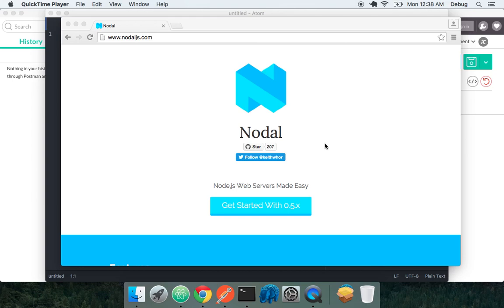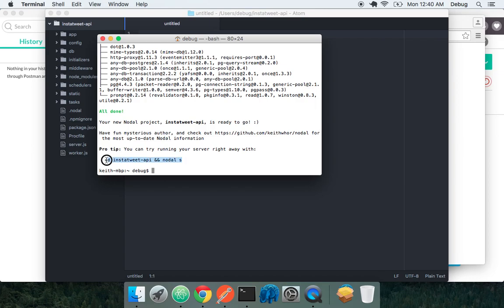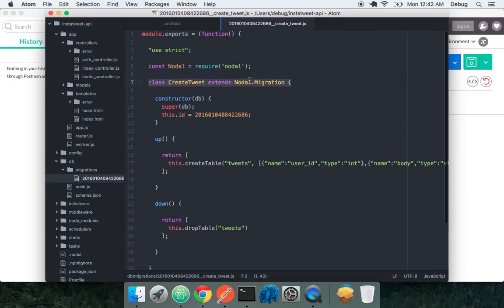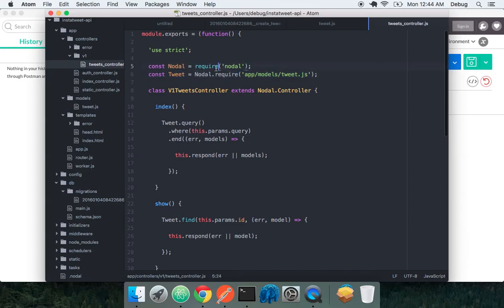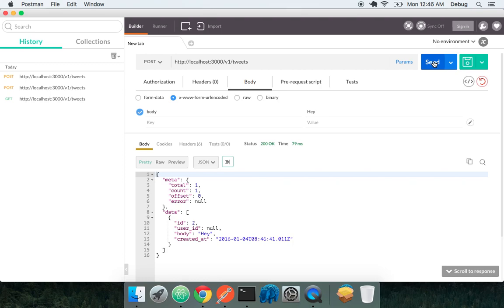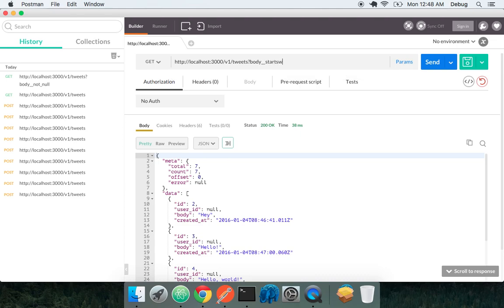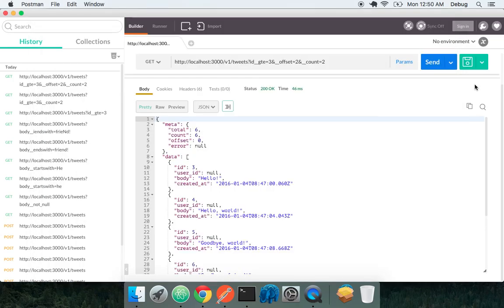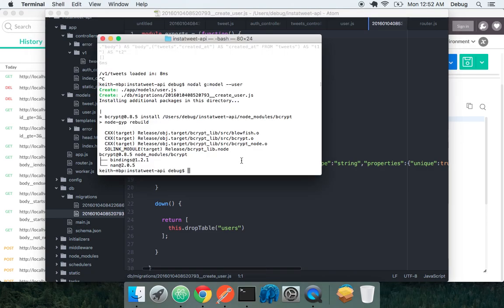Nodal 0.6 Intro (Part 1): Creating a Node.js Twitter Clone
Introduction to Nodal, showing how to create a project, add a Model and Controller, and run migrations.

Part 2 Coming Soon - User Login and Authentication
Part 3 Coming Soon - Create a Single Page Application for your API